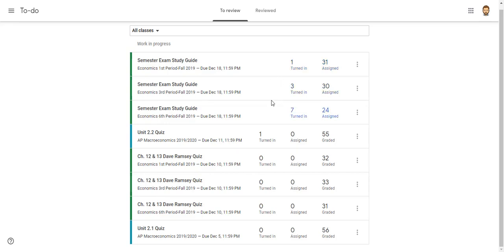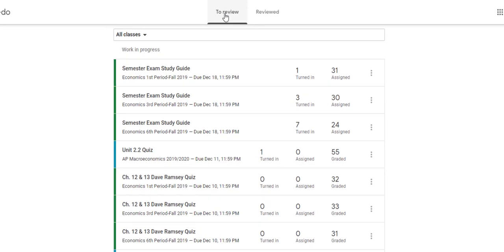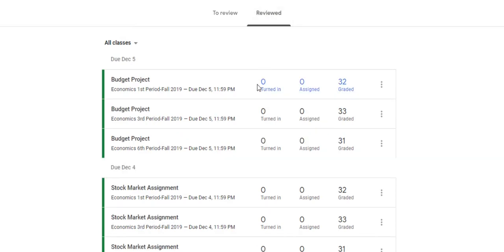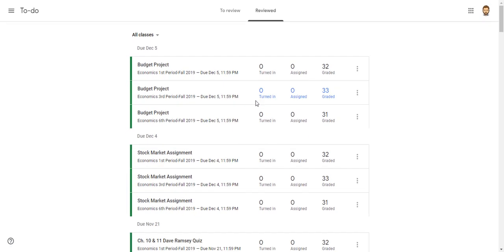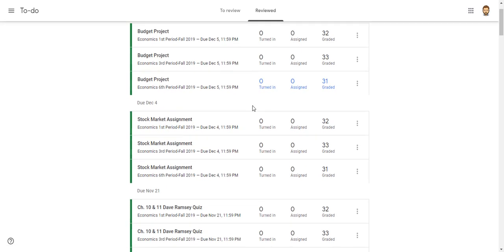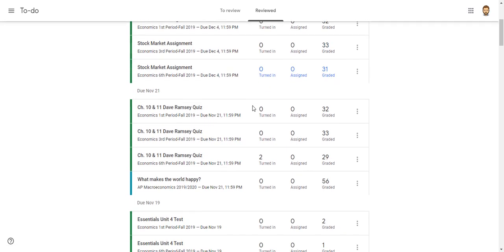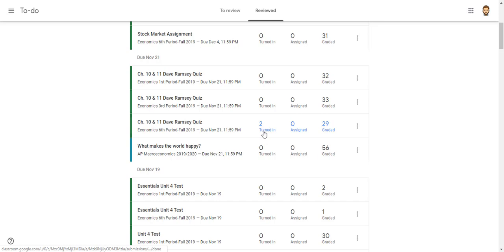Google Classroom Late work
This video shows you how to review late work turned into Google Classroom.